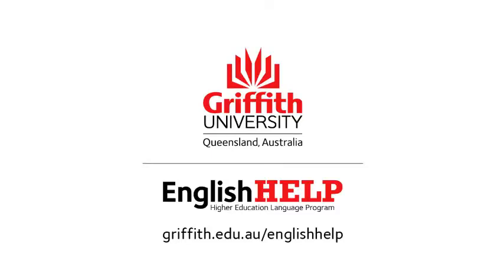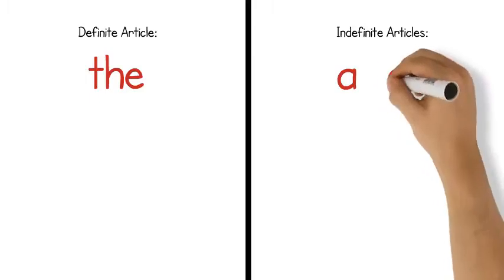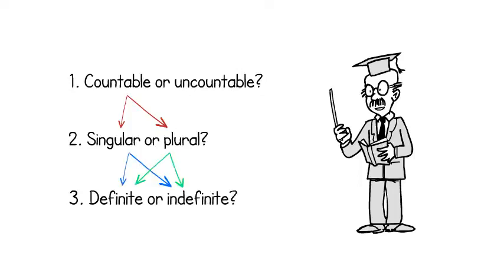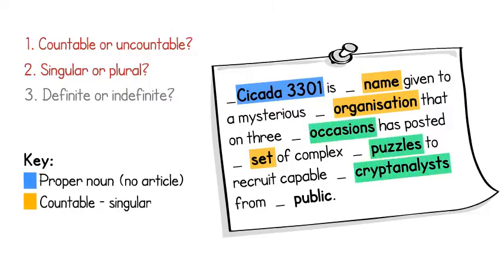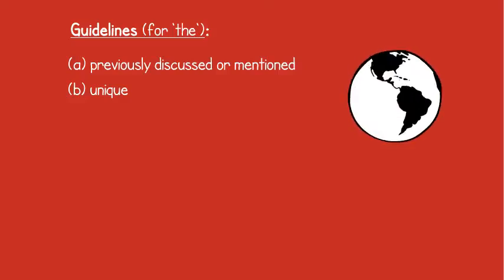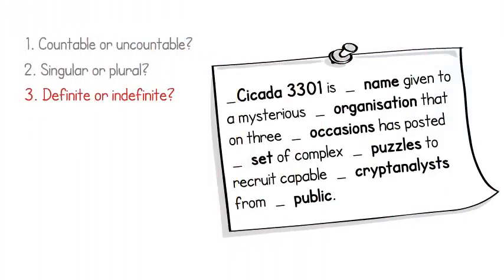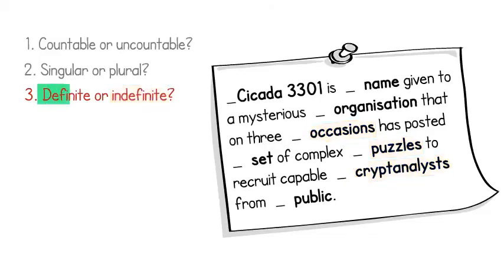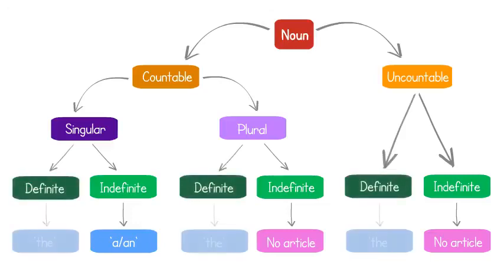Learn English Article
This vide0 will discuss some Of the ways that we
use the, a, and an. These wOrds, called 'articles', are
SOme Of the most commonly used WOrds in
English.